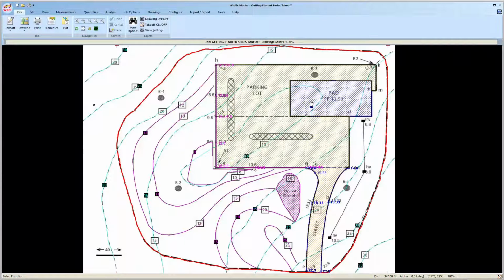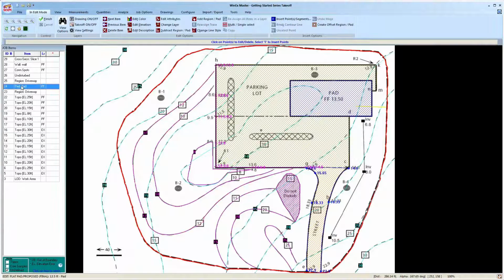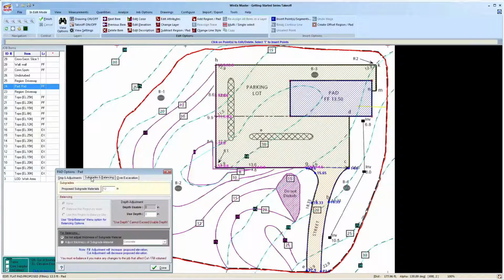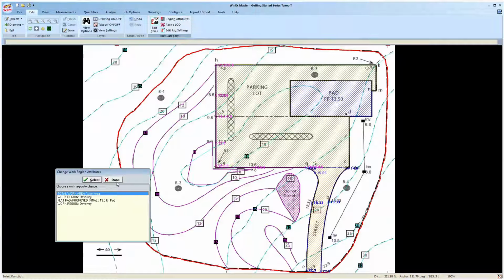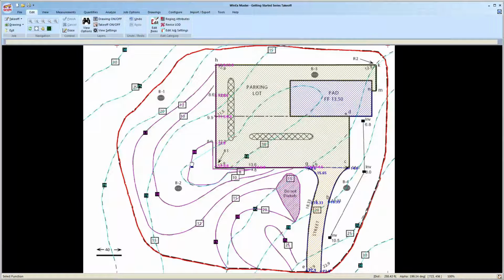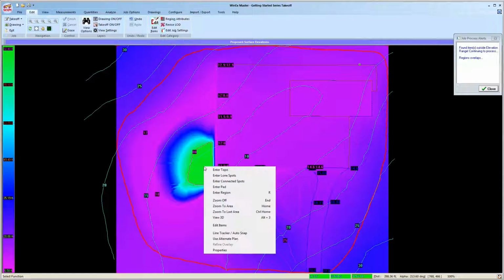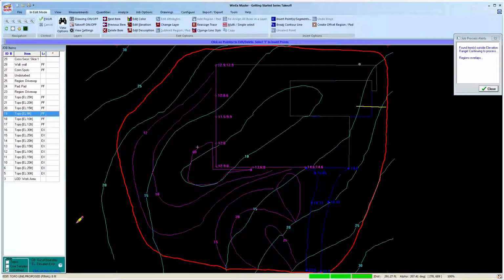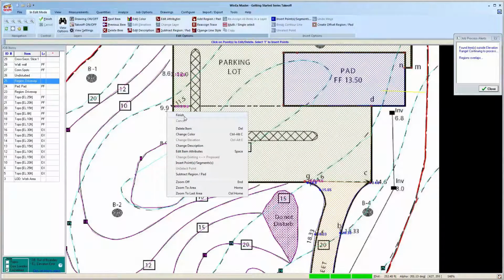Edit Project 2016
This video will will help you through your first excavation takeoff with Roctek's WinEx Grade or WinEx Master.